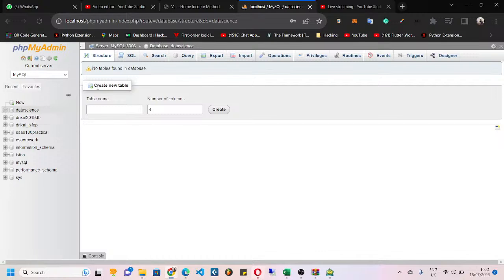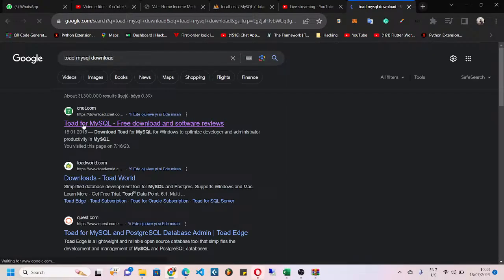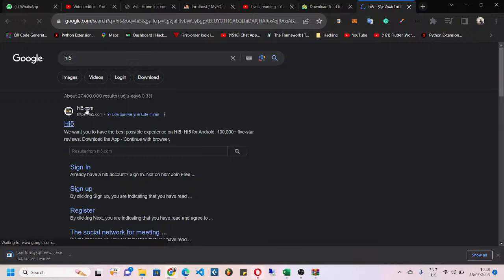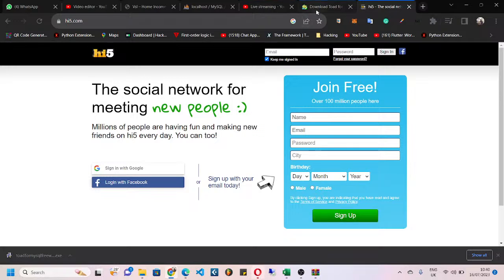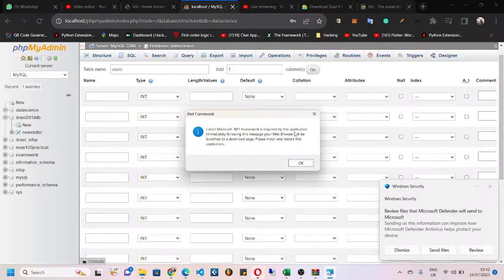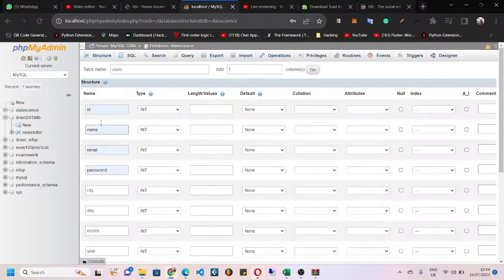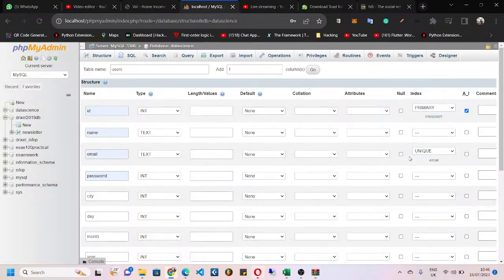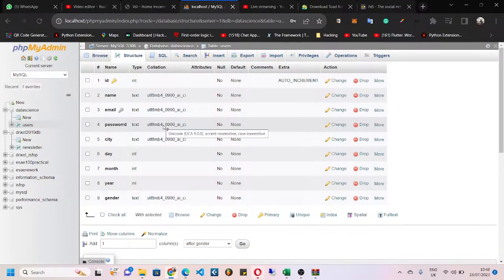DRiXEL Academy DataScience Module 2 Lesson 1b